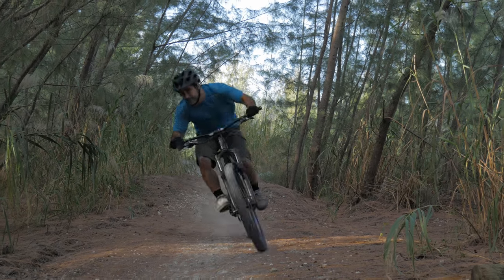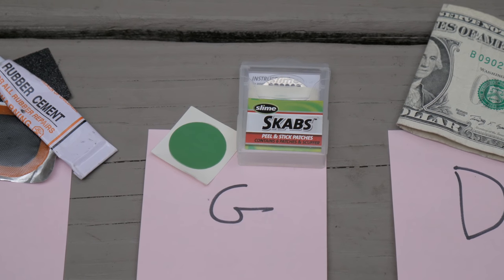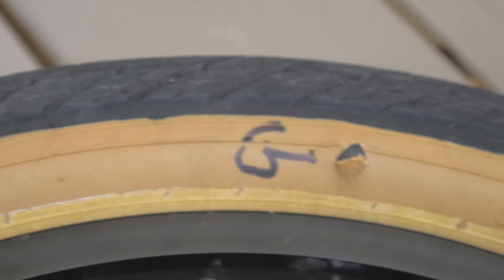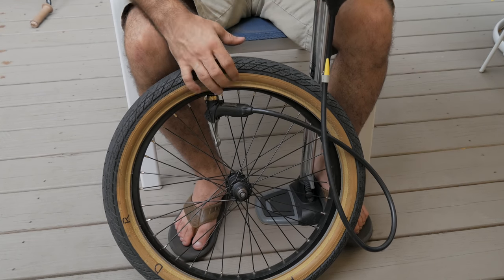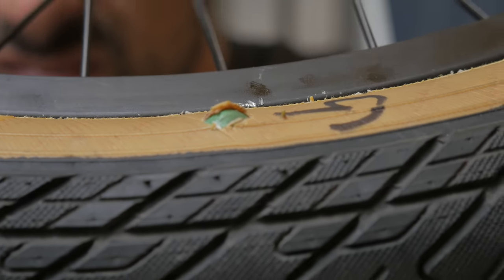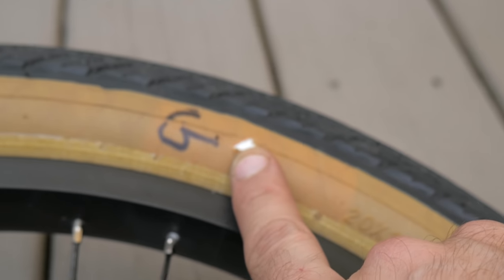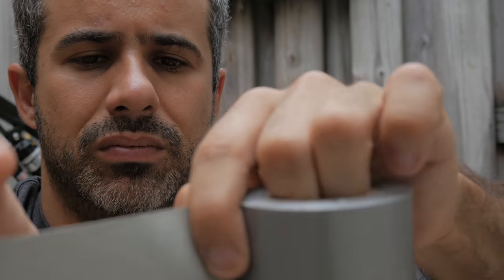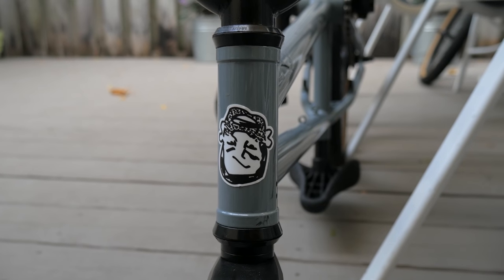5 Tire Sidewall Repair Hacks, Tested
Even if you ride a mountain bike with tubeless tires, you’re not immune to sidewall tears. To get home, you would need an inner tube, and something to brace the tear. In all cases, significant damage is a death sentence for your tire. Anything you do to fix it is a hack designed to get you home.

A few weeks ago, Alex and I used a rubber patch and some Gorilla tape to fix the sidewall on his road bike. We lucked out, and got to a bike shop 35 miles away in Key Largo. We had our jankey sidewall repair to thank for that.

Today, I’m replacing the front tire on my BMX and destroying my old one in the name of science. We’ll test these 5 hacks from 30 all the way to 120 PSI.

First we have duct tape, labeled T for tape. Alex and I did have this with us during our trip.

Next we have a standard rubber bike patch, labeled P. This is for patching inner tubes and is held on with rubber cement. Alex and I also had this during our trip.

Next, a glueless patch. To me this would be a last resort since it’s not very rigid. It’s labeled G for glueless.

Then we have a dollar bill. This is a well known hack, which I’ll demonstrate in this video.

Then finally, we have a Park Emergency Tire Boot which is made for sidewall repairs. I labeled it B for boot, but changed it to R for Reifenflicken! It seems that our German friends have a dedicated word just for tire patches.

For the full transcript of this video, turn on closed captions.